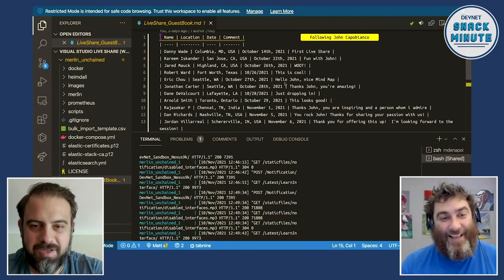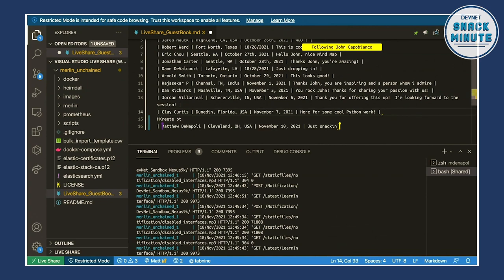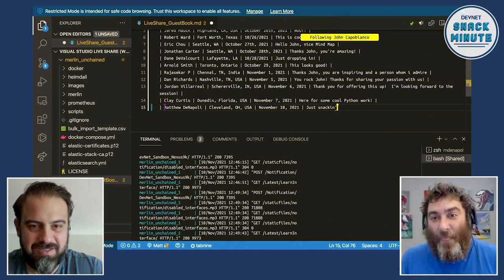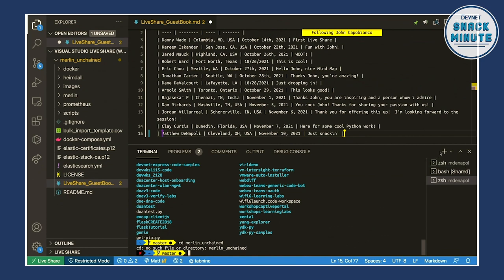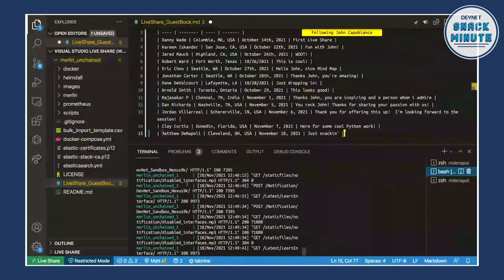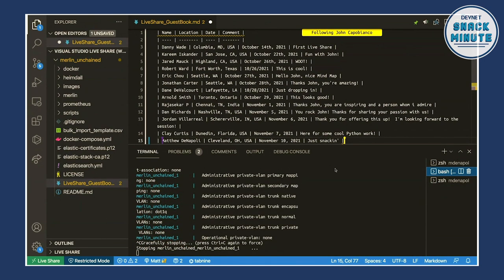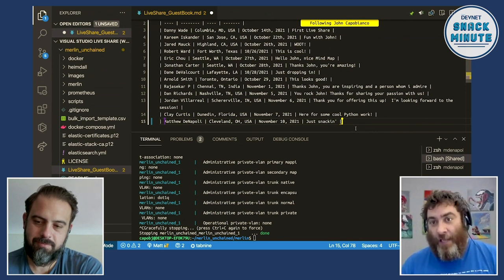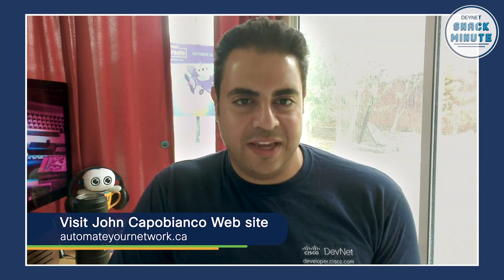Learn about modern collaboration with Live Share. Snack Minute Episode 51.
In Snack Minute Episode 51 Matt and Kareem chat with DevNet Creator Award winner and Senior IT Planner/Integrator John Capobianco, about modern collaboration using Visual Studio Code and Live Share.

Not sure where to start? Try this curated list of content to get your DevNet Journey started!